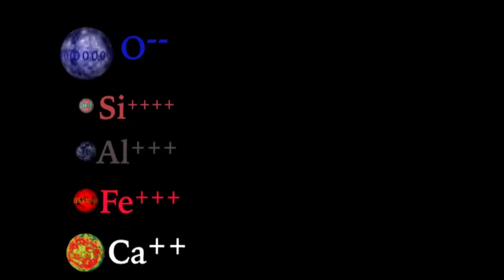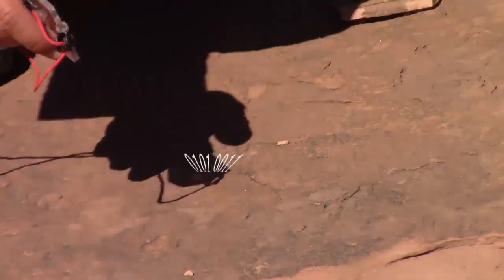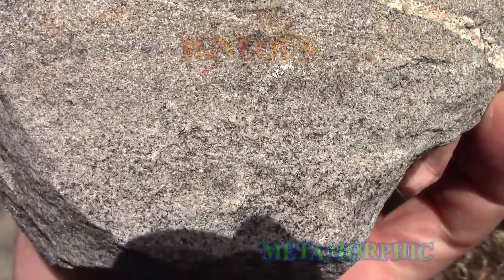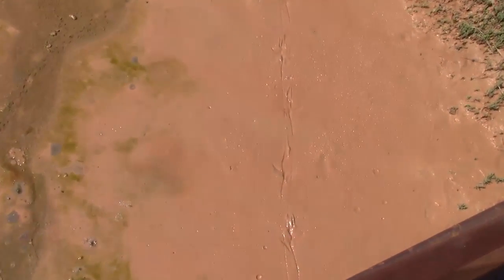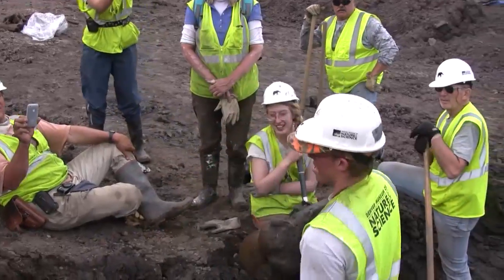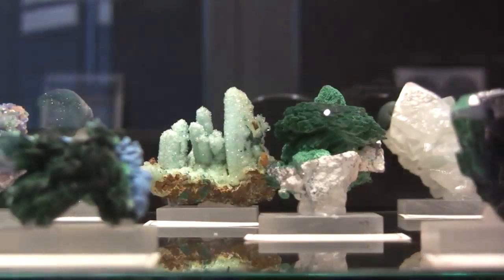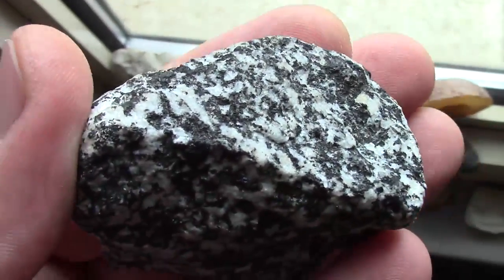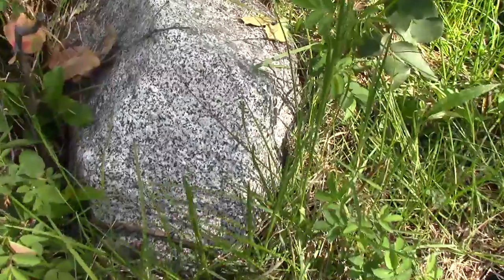26) Rocks Overview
Igneous, Sedimentary, and Metamorphic: what are they and how do you tell?